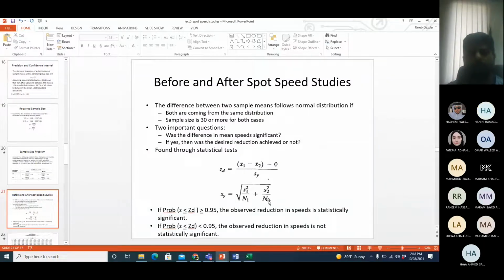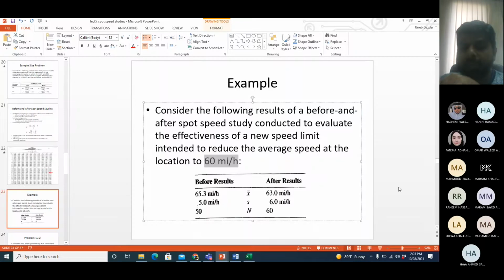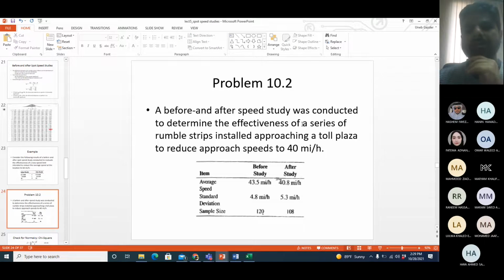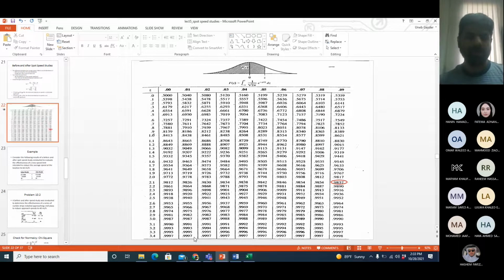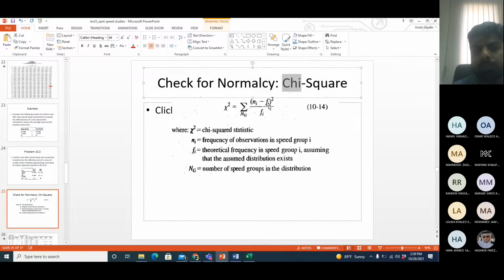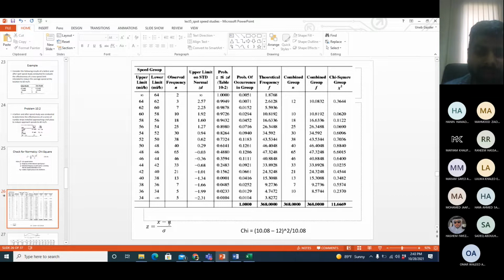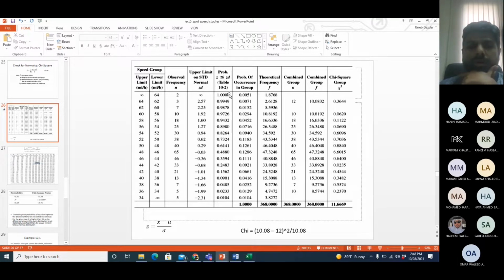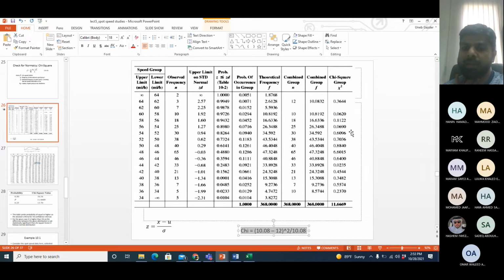Spot Speed Studies 4